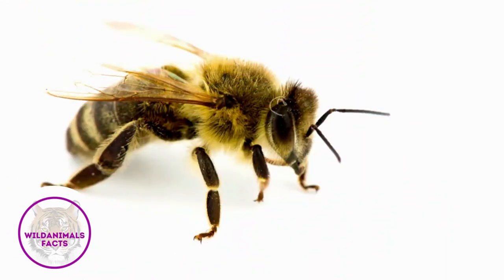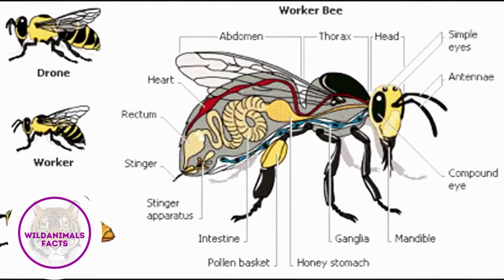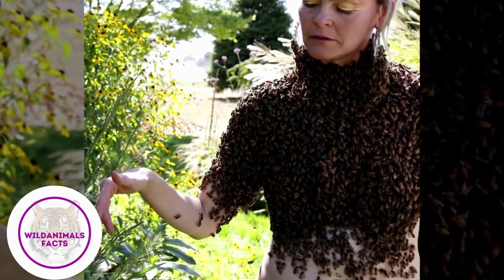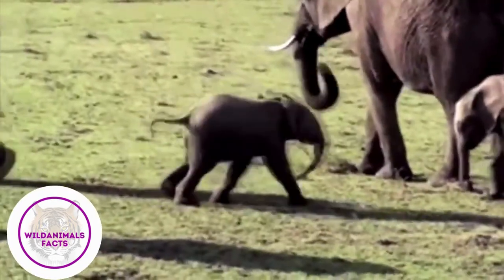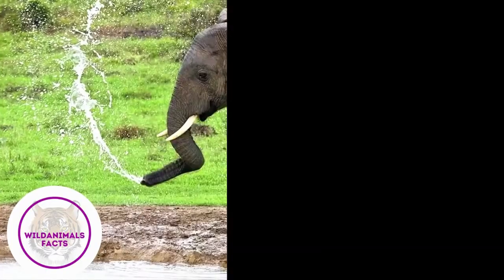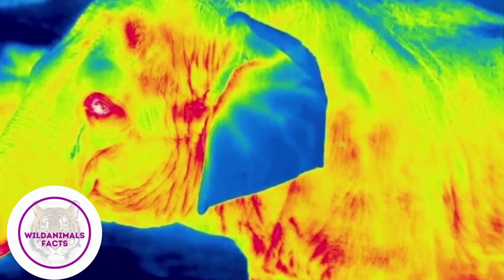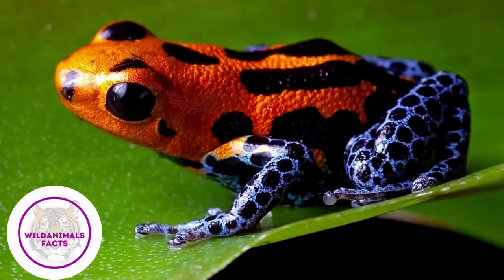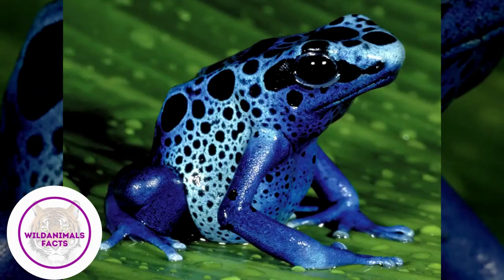Wildanimals Facts 2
We'll show you the most wildanimals and fascinating animal moments right here at facts wildanimals fact. We hope you enjoy yourself while watching our wildanimal facts.
We sell these awesome products, check them out here:
Store: RemarkablePets.redbubble.com
Dog Training Collar with Remote
Calming Dog Bed Fluffy Plush Dog Mat